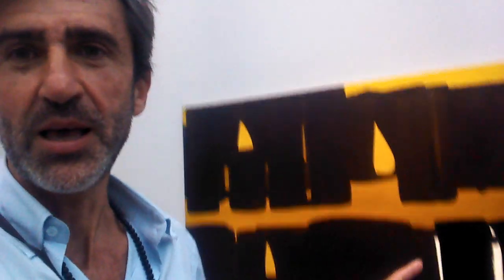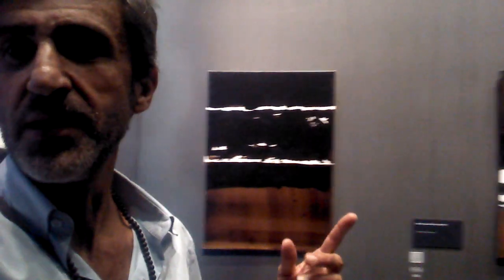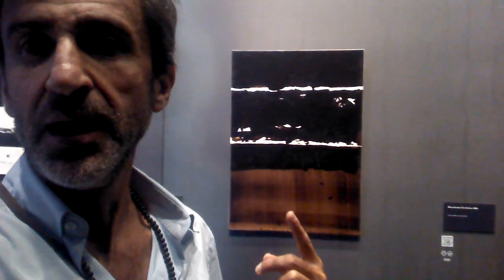The painter of black: Pierre Soulages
Years ago, in an art class, in faraway California, my teacher, seeing me reach for a tube of black, told me that it was the toughest "color" to use.  Only a few painters, she said, notably the great Matisse, know how to truly use it successfully.

So, it was with great curiosity and anticipation that I visited what may very well be a global first: an entire museum devoted to the work *of a living artist*.  And even more impressively: a new museum, designed specifically around the work of this artist, kind of a sculptural nest for his works.

The painter is Pierre Soulages, perhaps "the world's greatest living artist."  Known as *the painter of black*, Soulages has dared to use black exclusively, and to challenge us to find light, form and complexity inside his gigantic black canvases.

Here's a mini-tour of the interior of the museum which is, also, *suitably black*.